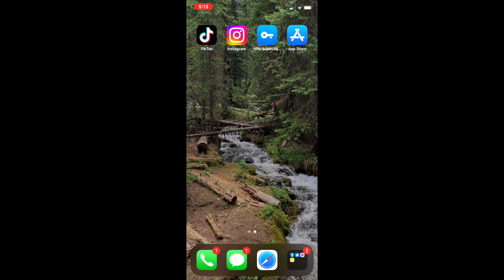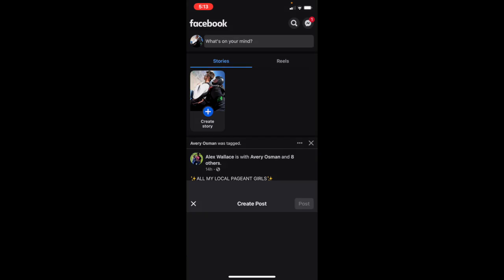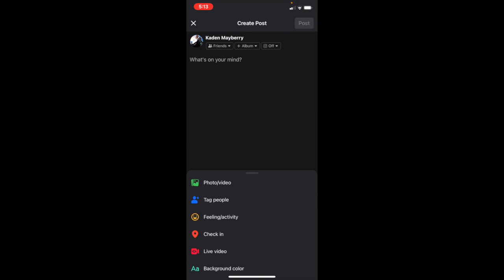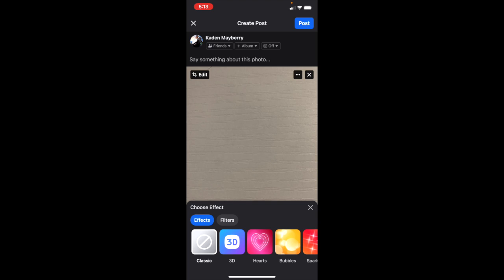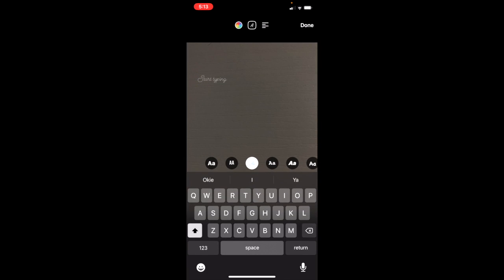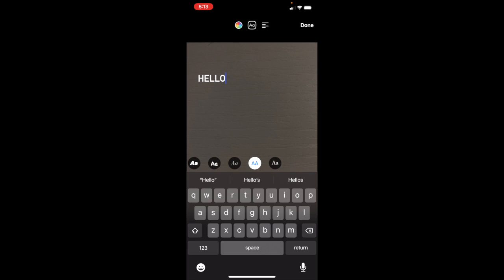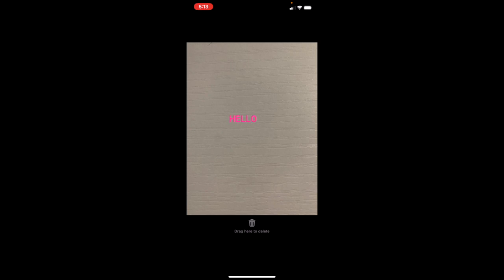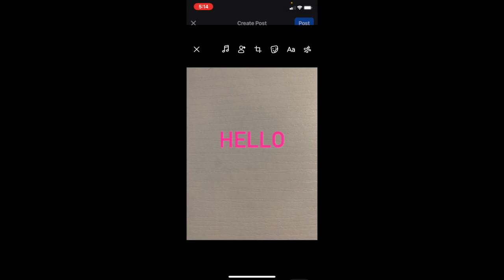How to Add Text to Facebook Posts in 2022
Learn how to add text to Facebook posts. It is very simple to do and all you have to do is add a photo to post. But before you post, click the letters at the top right to add text. Learn how to do everything by watching this step by step video.